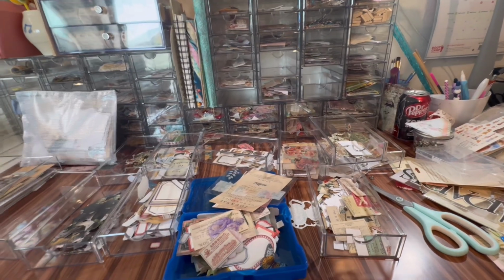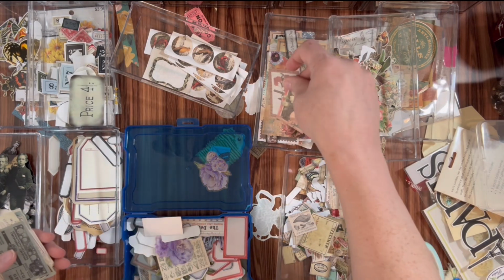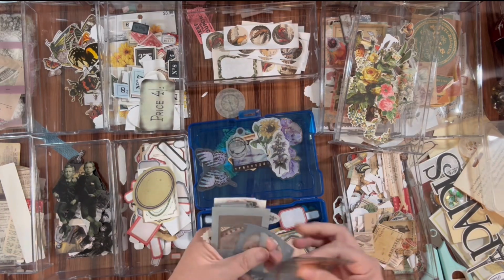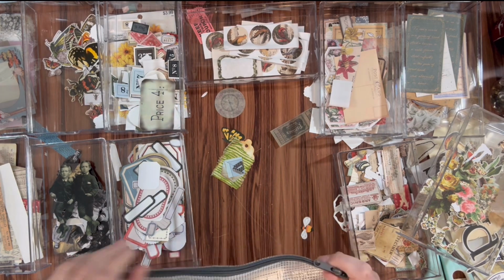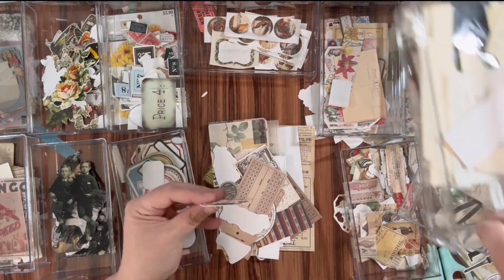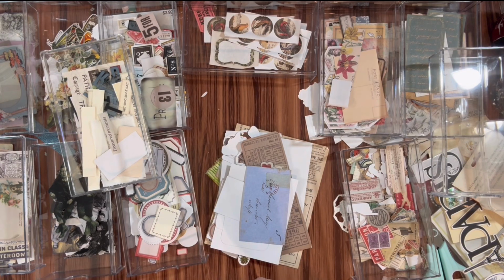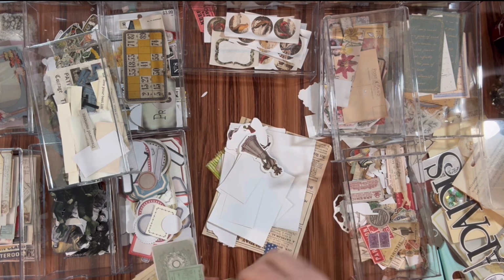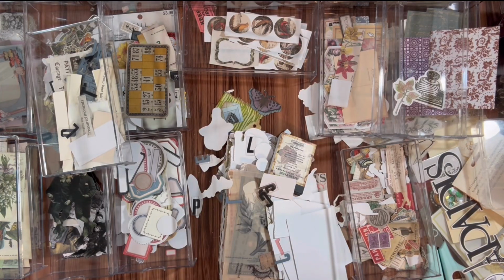organization more ephemeral / junk journal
to day we are organizing more ephemeral